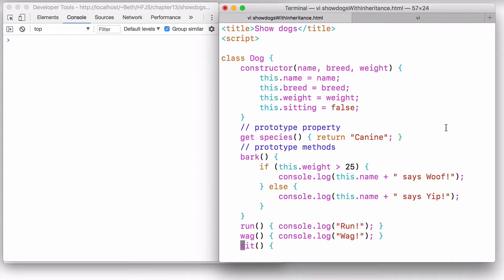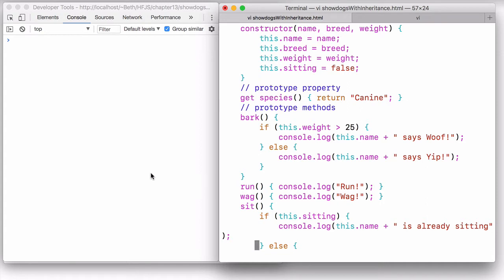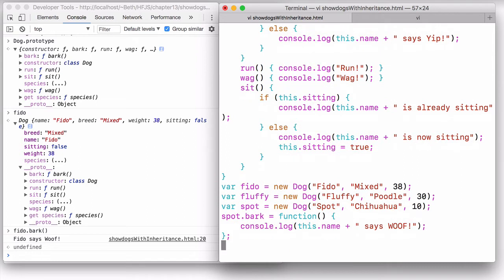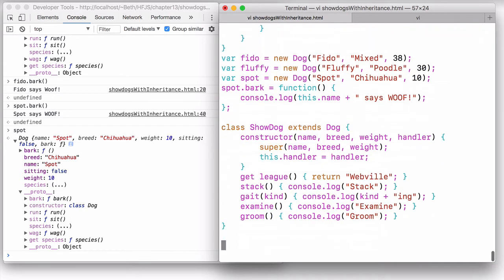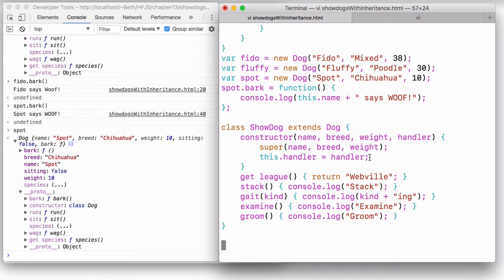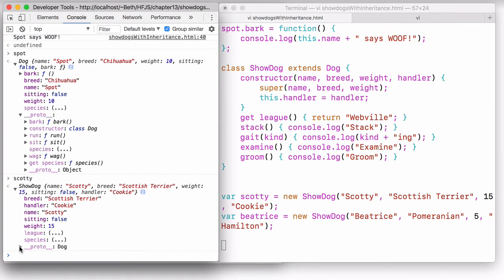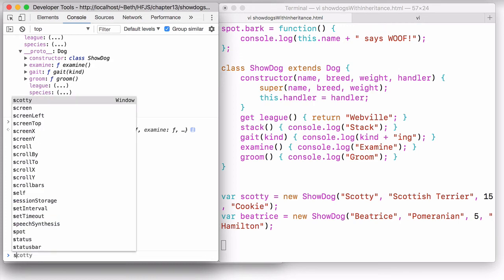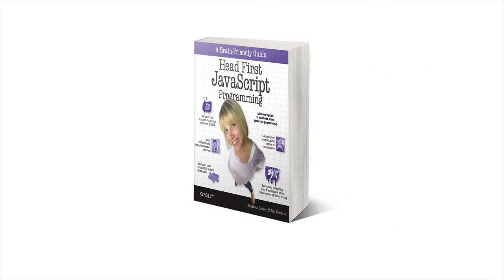How classes and inheritance work in JavaScript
This video expands on a previous video to show how prototypal inheritance works with classes, and how to use the extends keyword to create subclasses in JavaScript (ES6+).